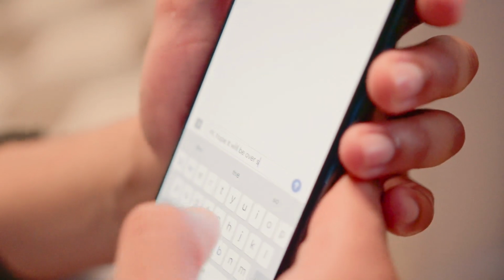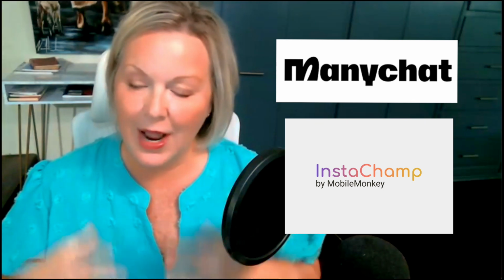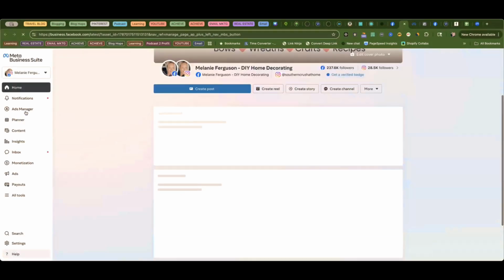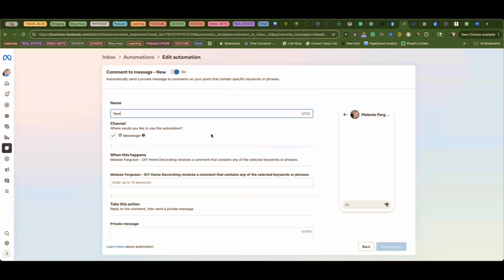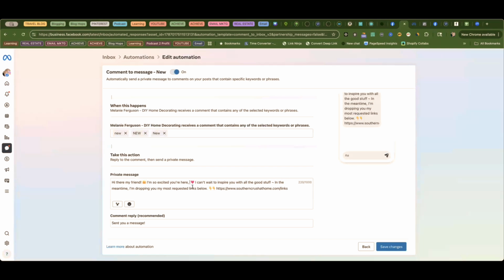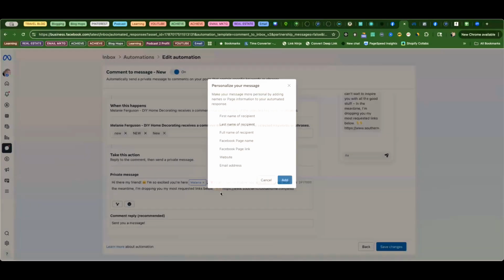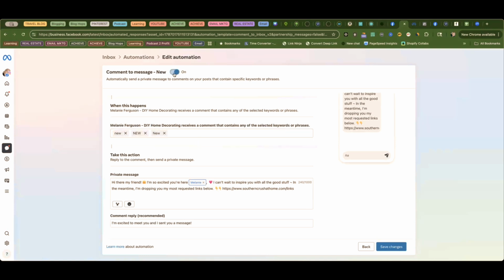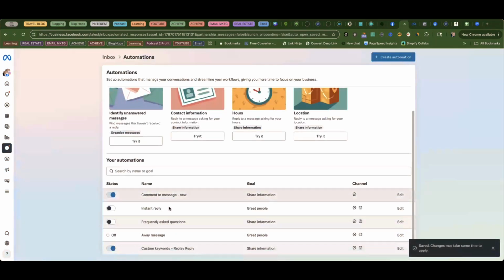Want More Facebook Engagement? Try This!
Ready to create a powerful engagement hack that works on autopilot? This week, I'm showing you how to easily create a keyword automation inside Facebook business suite that will instantly send valuable content to your followers who comment on your content! I'll show you how to turn comments into a selling strategy. It's time to get serious about facebook engagement!

And the best part?  It's FREE!

Whether you’re a blogger, content creator, or creative entrepreneur, this step-by-step video will help you learn how to create a system to start seeing results on your facebook page.

Timestamps:
0:00 Intro
01:11 Keyword Automation Platforms
02:16 How it Works

Whenever you're ready:

#1 Grab Your Copy of Creatives on Fire™: 71 Secrets to Making Money Online

Each chapter in this book is crafted to guide you through different stages of building and growing an online business, from the foundational steps of getting started to more advanced strategies for scaling and monetizing.

#2 Join us over in Creatives on Fire HQ:
Your digital office for everything content creation: strategy, what’s working now, feedback, and community. Inside this one-of-a-kind community you’ll find:
The Revenue Desk — Weekly Strategy
The Workroom — Weekly Monday Live Meeting
Office Hours — Q&A + Hot Seat with Community members
The Break Room — Wins, Mindset, Casual chat

Grab a spot on the calendar for us to take a deep dive into your creative business to find the missed opportunities, the areas for potential growth as well as put together a real strategy for you to work smarter not harder. Pick my brain and find out how I do things that are working for my business. Ask me anything.